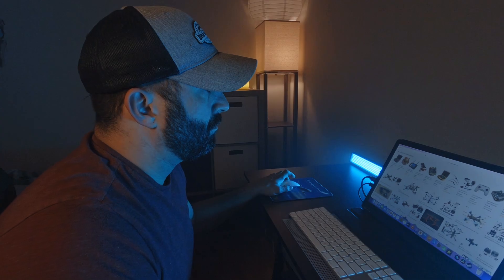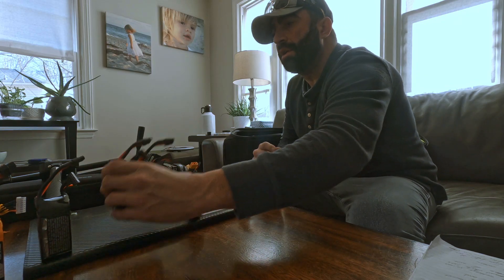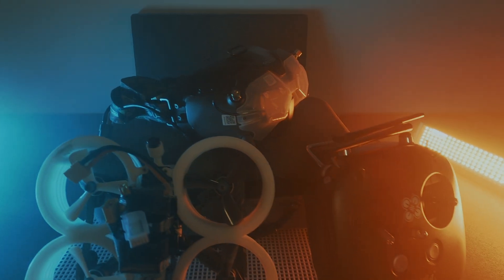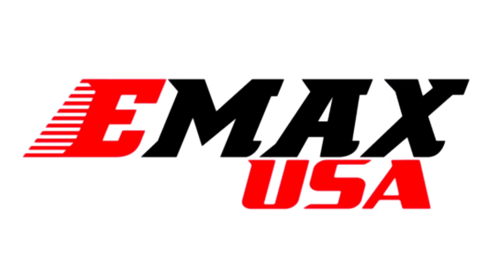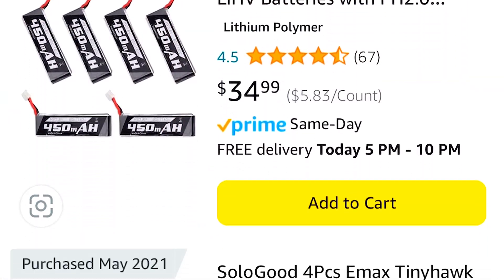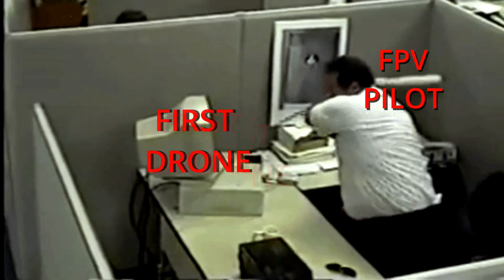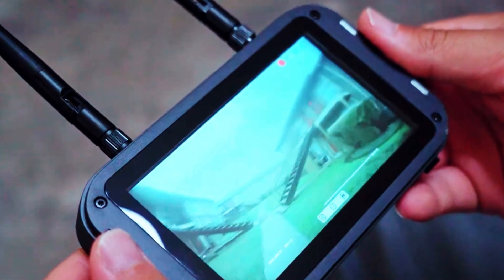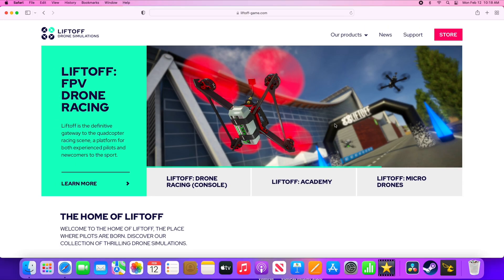How to FPV :Buying Your First Drone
In this 6 part series we will be going over step by step of how to start flying and building fpv drones. Part 1 we will going over buying your first all in one drone kit that has everything you need to start flying. I just strongly recommend them and believe they work!

Starter kit-max tiny hawk 3 analog version